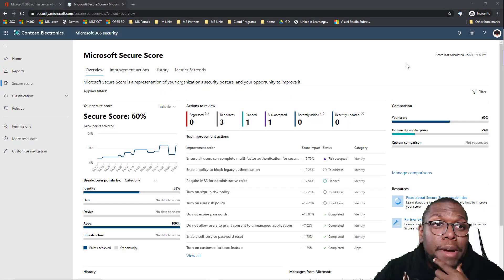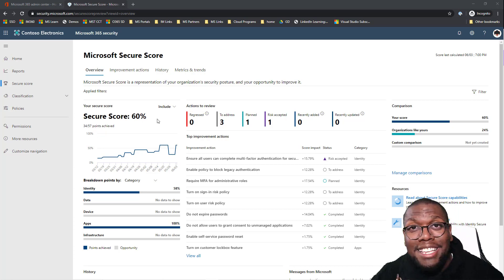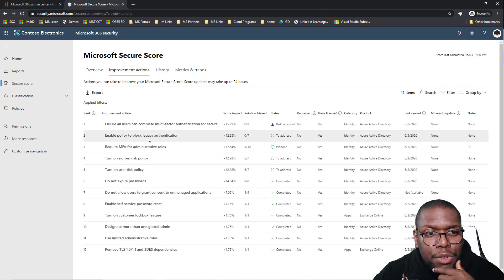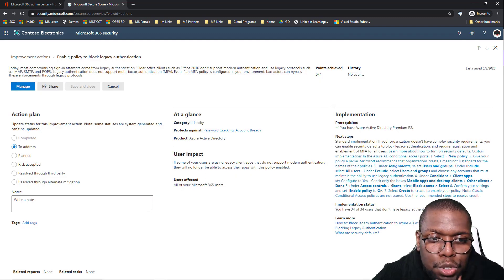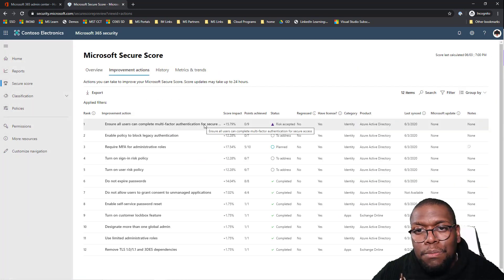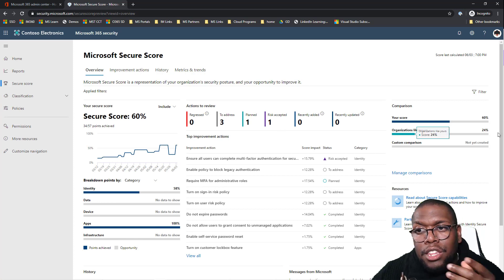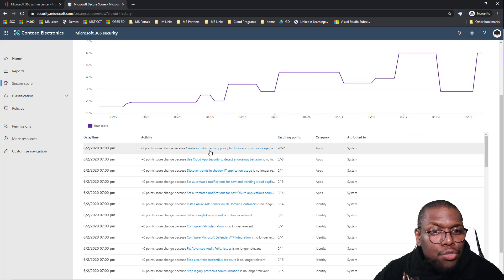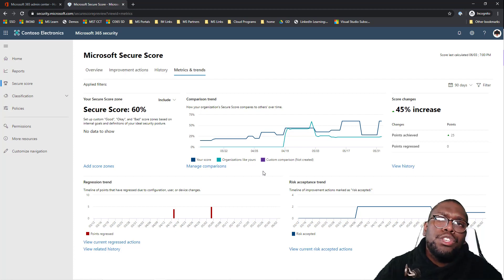What is Microsoft Office 365 Secure Score? Secure Score Improves your Security Posture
Microsoft Secure Score is a measurement of an organization's security posture, with a higher number indicating more improvement actions taken. in the Microsoft 365 security center.

Following the Security Score recommendations can protect your organization from threats. From a centralized dashboard in the Microsoft 365 security center, organizations can monitor and work on the security of their Microsoft 365 identities, data, apps, devices, and infrastructure.

Secure Score helps organizations:

- Report on the current state of the organization's security posture.
- Improve their security posture by providing discoverability, visibility, guidance, and control.
- Compare with benchmarks and establish key performance indicators (KPIs).

Organizations gain access to robust visualizations of metrics and trends, integration with other Microsoft products, score comparison with similar organizations, and much more. The score can also reflect when third-party solutions have addressed the recommended actions.

Key Areas
Secure Score Intro 00:00 - 00:16
Microsoft Secure Score Demo 00:17 - 02:59
What's next? 03:00- 03:17